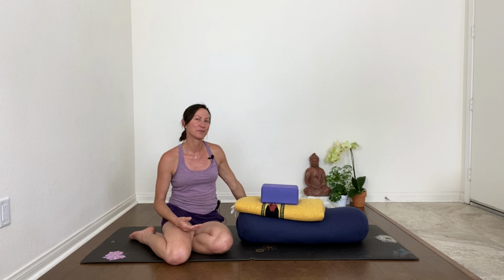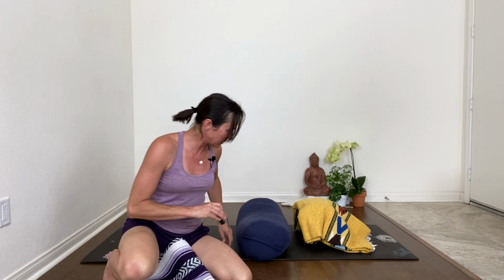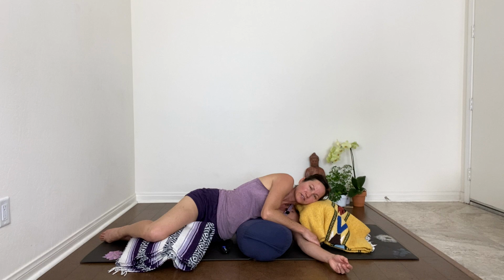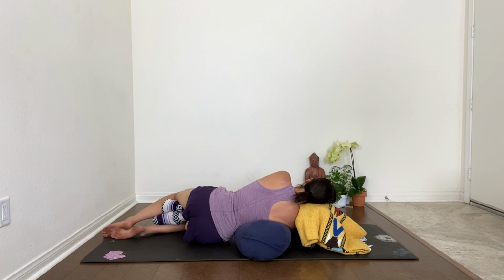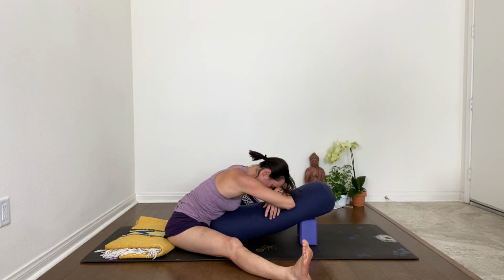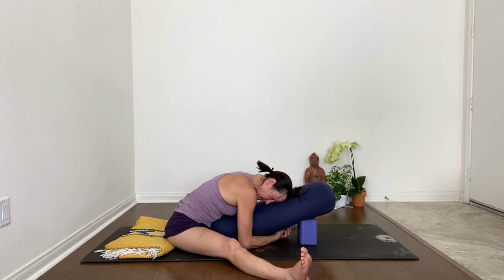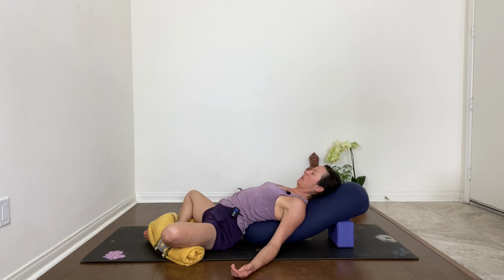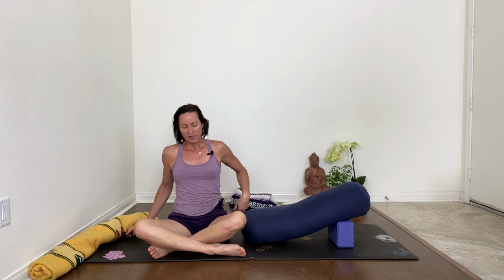Restorative Yoga for Cramps, Low Back and Abdominal Pain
Using props for support in this yoga practice, let all muscular effort go and give yourself time to fully relax. With slow, natural, deep breaths create more space around tension you might be carrying in your lower abdomen. This restorative yoga is perfect for PMS, menstrual cramps, Irritable Bowel Syndrome, digestive distress and easing pain in the low back and reproductive organs.

You are encouraged to adjust yourself in the postures and ease into the support as a self care practice and to be as comfortable as possible in this time of need. Be present in the moment without doing anything, so body, mind and spirit can come together. Relaxation is a practice, and while things that trouble you may arise, here you selectively choose to focus on full relaxation.